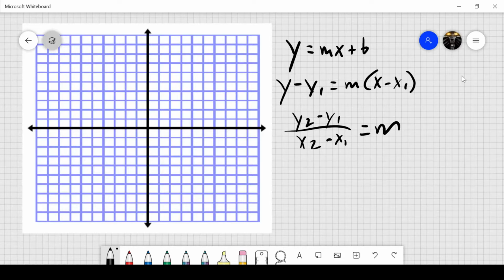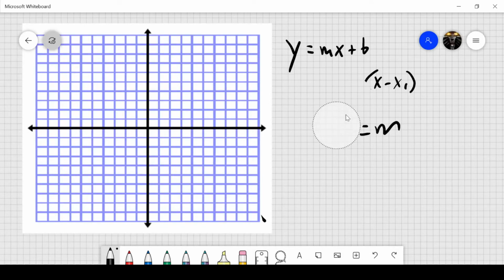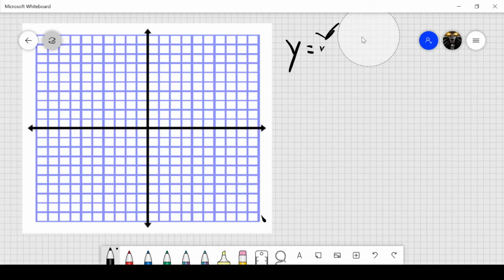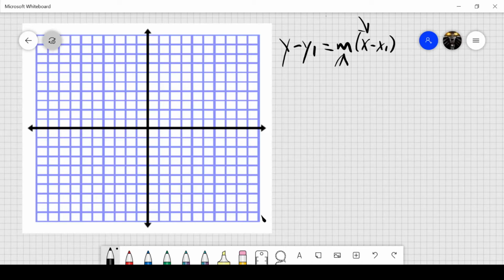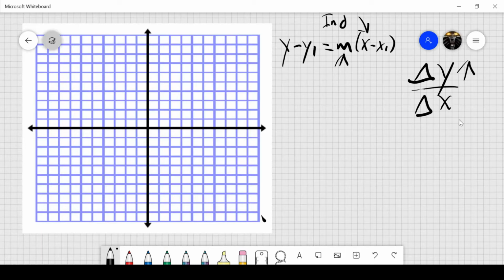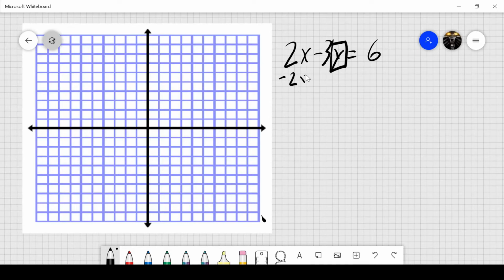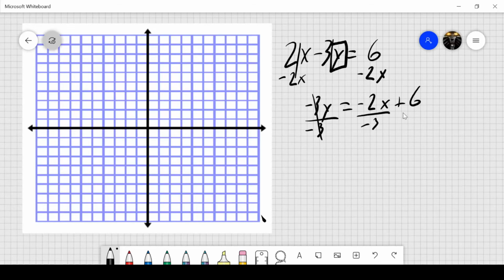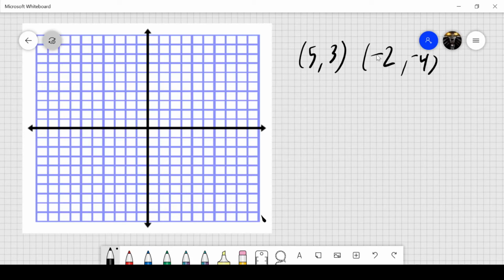Linear Lesson Series Slope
In this lesson, we'll discuss how to find the Slope in multiple situations.